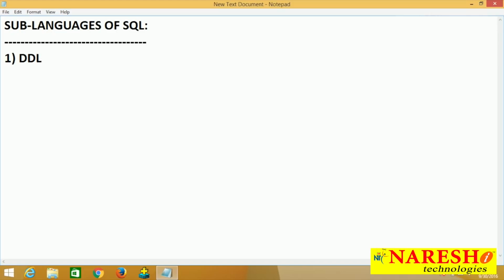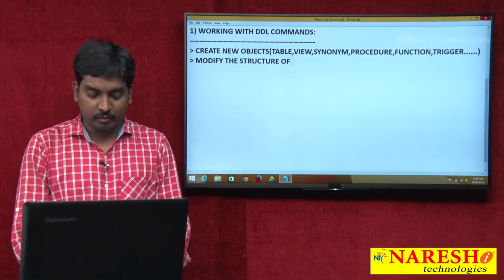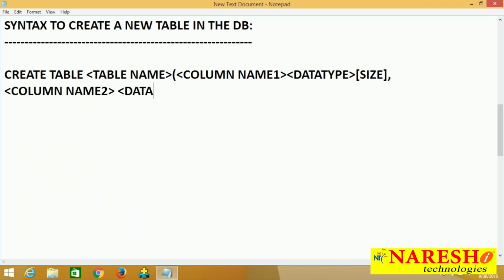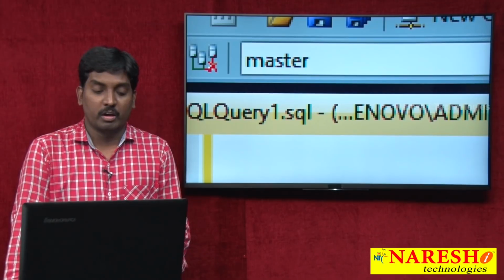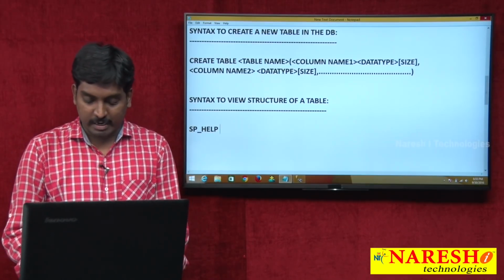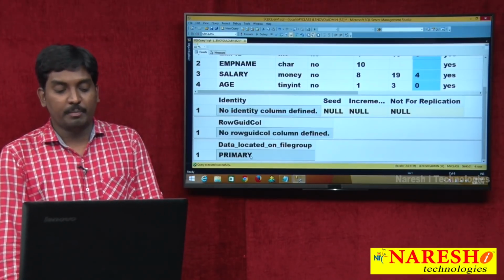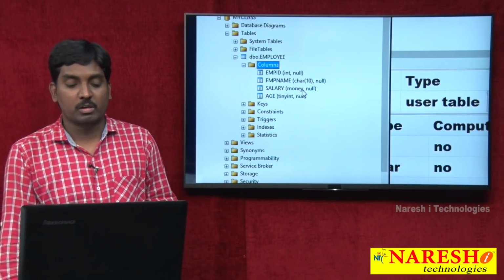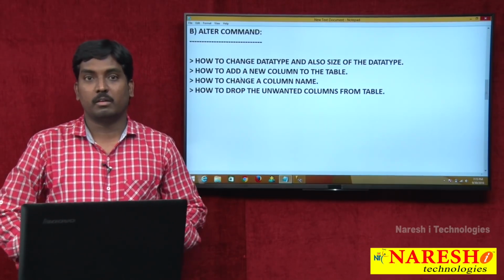Working with SubLanguages of SQL DDL DML DQL TCL DCL commands Part1 MSSQL Training 1